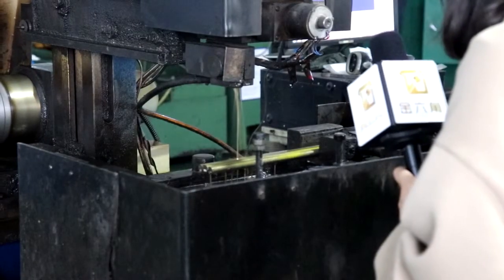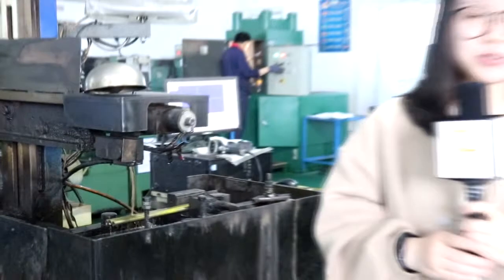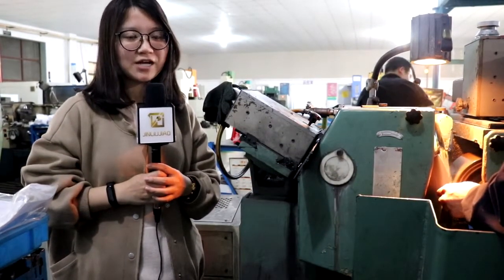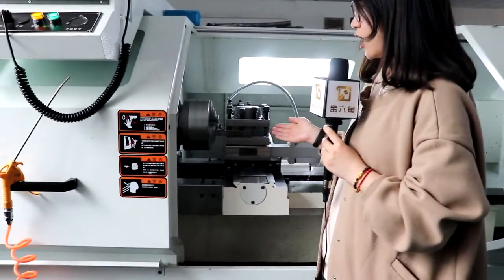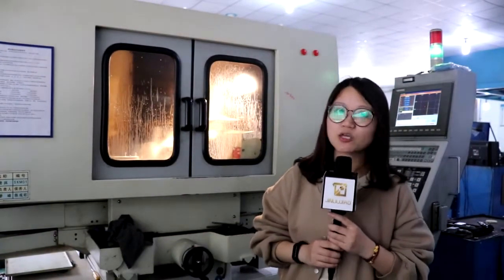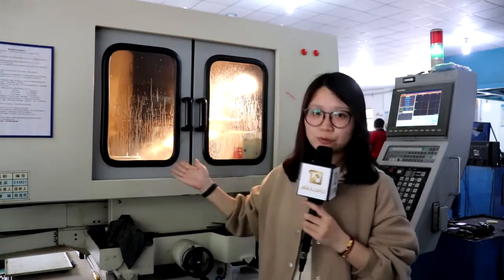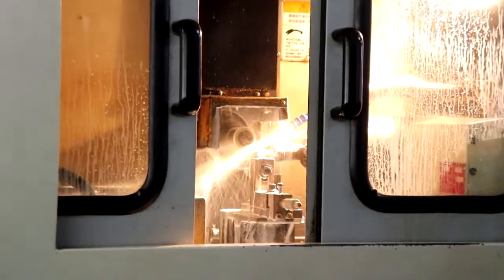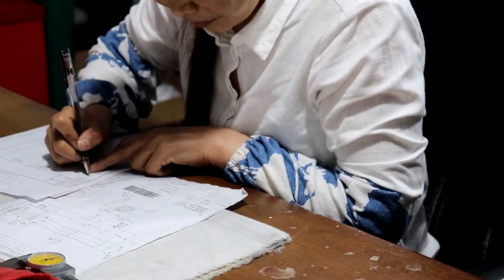How to Make Punch Pin - Jinliujiao Precision Mold Company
Jinliujiao - a professional carbide dies manufacturer & solutions to your fastener toolings.
We devote ourselves to standard and non-standard fastener toolings according to your drawings.

Welcome your inquiry.